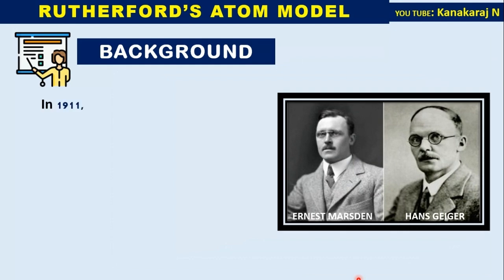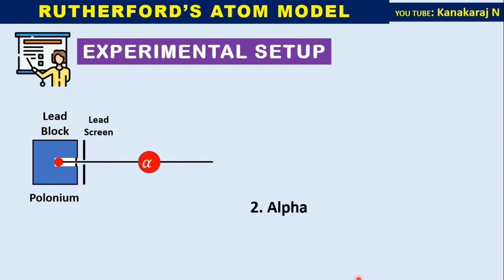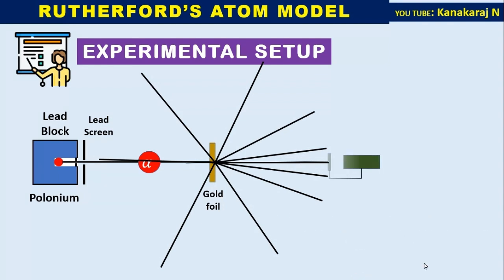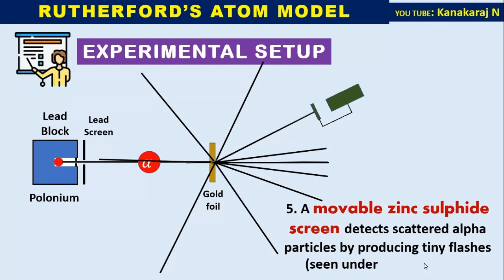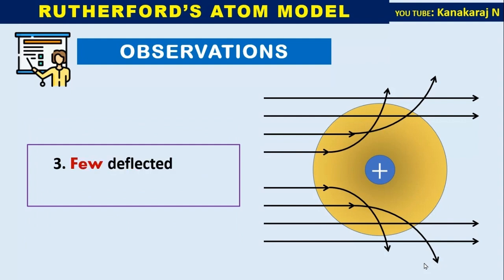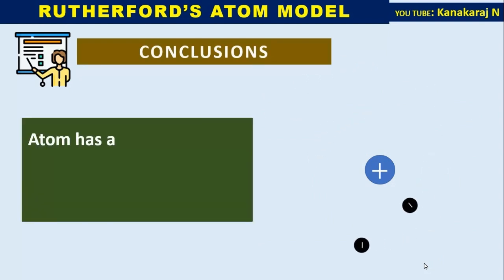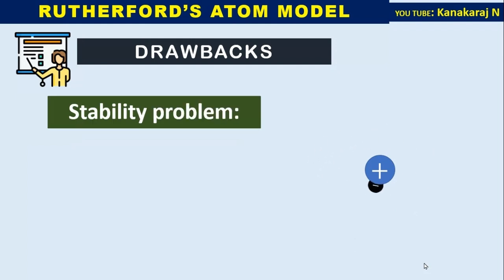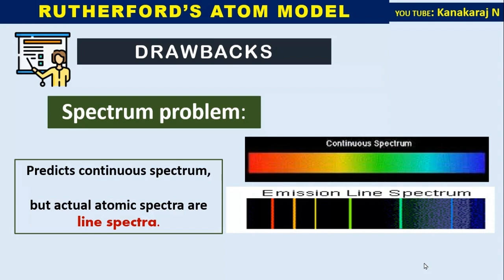"Rutherford’s Atomic Model Explained – Alpha Scattering, 🚀" | Kanakaraj N